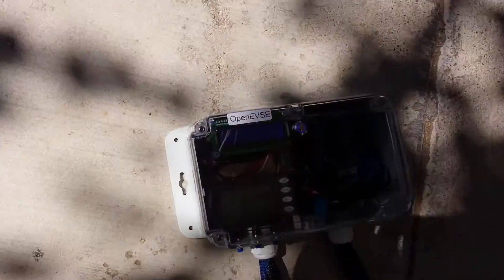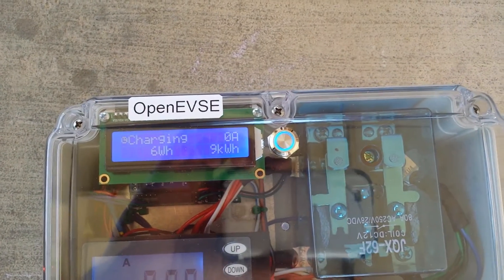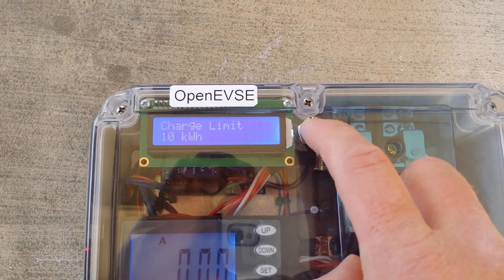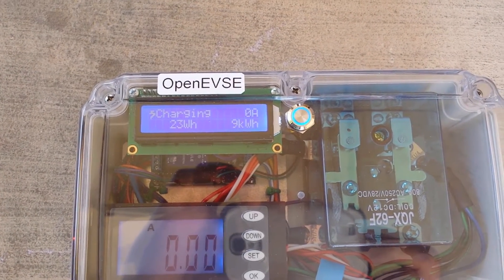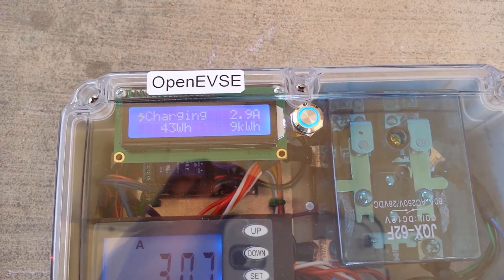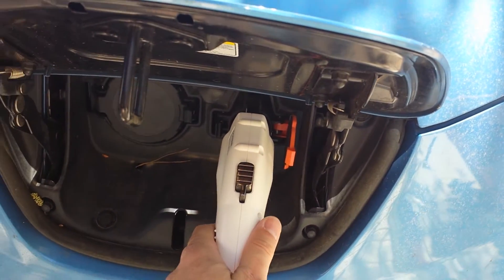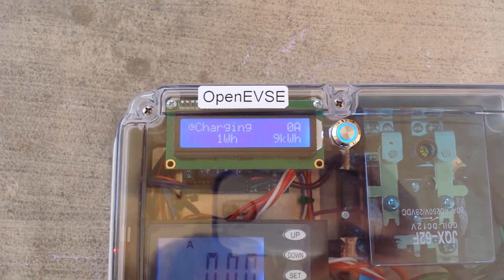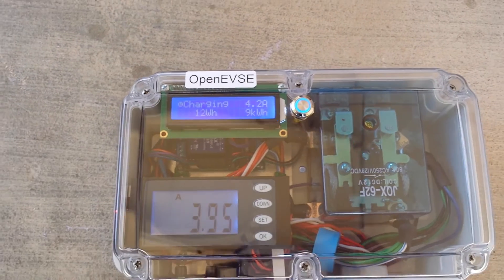OpenEVSE Level 2 EV Charging Station Time Limit and Charge Limit features - demo by BSA Electronics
Today I'm demoing the Time Limit and Charge Limit features in a OpenEVSE Electric vehicle charging station.